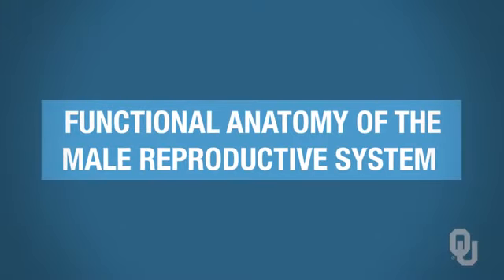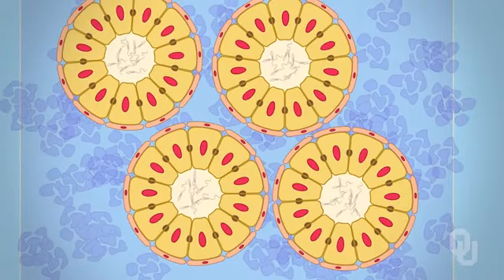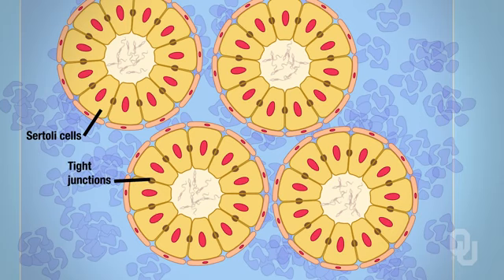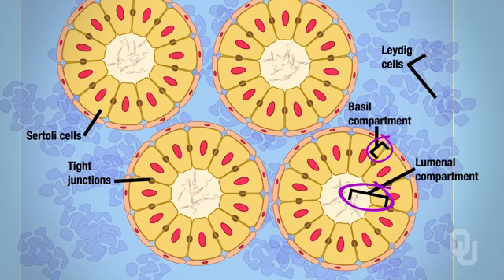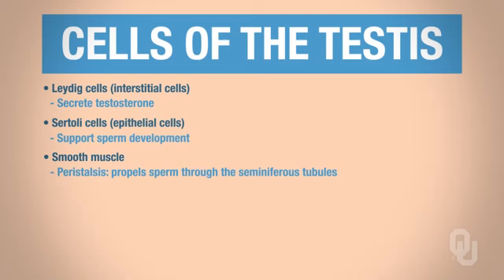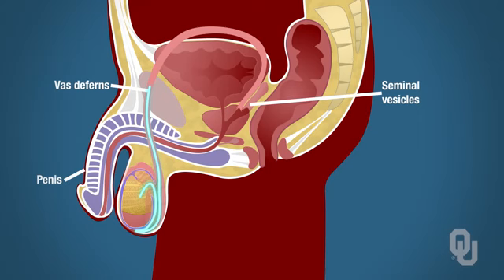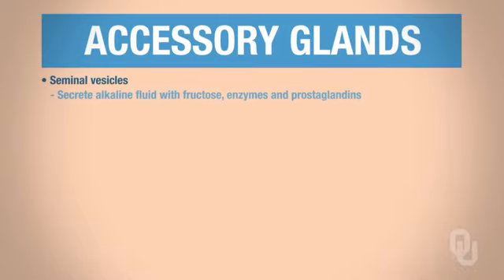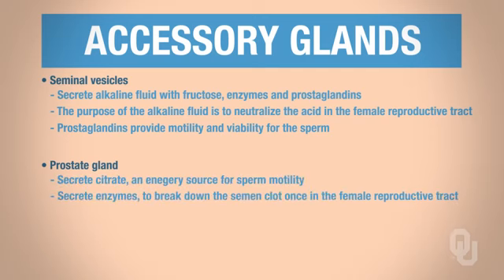Class 12 Human reproduction(7)